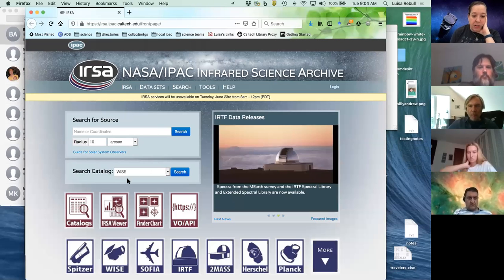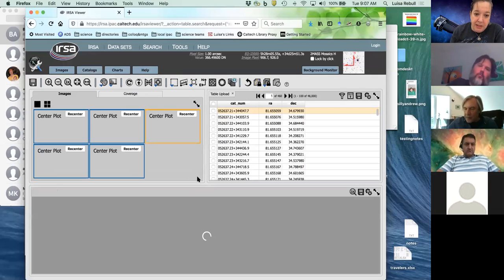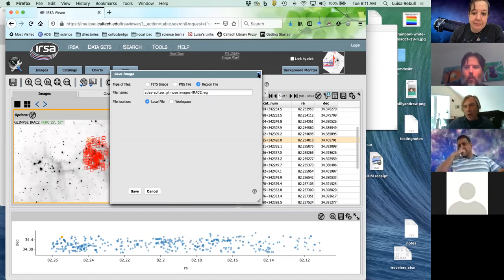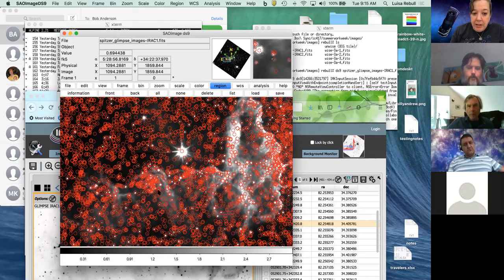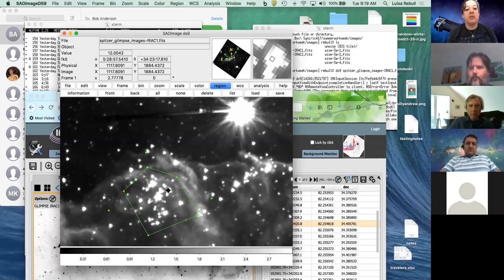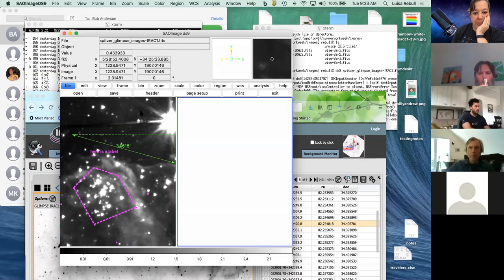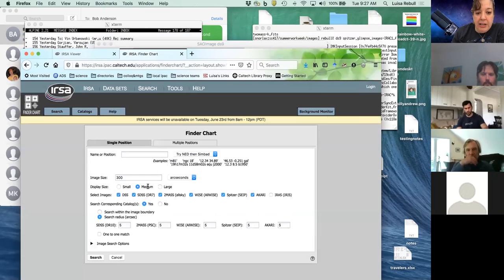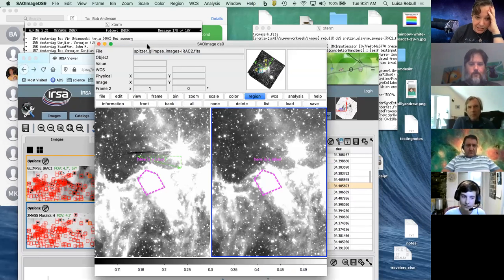technical review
quick, recorded-live, overview of how to load/inspect/save images, catalogs, region files in ds9/IRSA Viewer/Finder Chart. (From NITARP 2020 working week!)